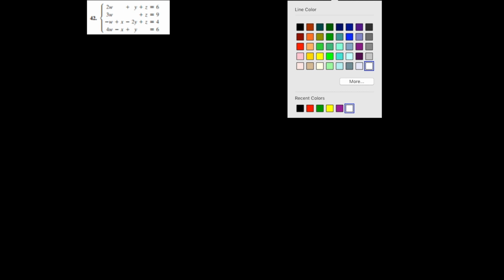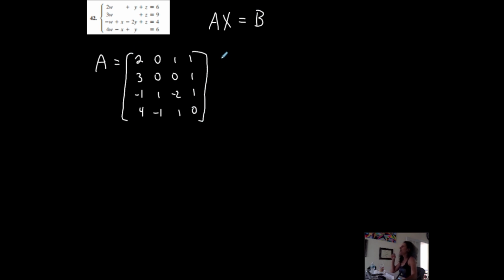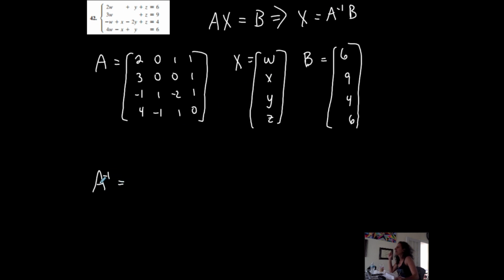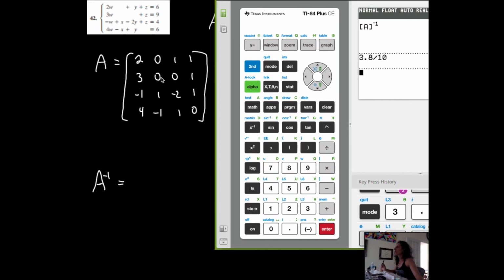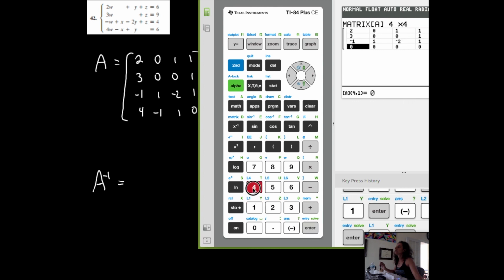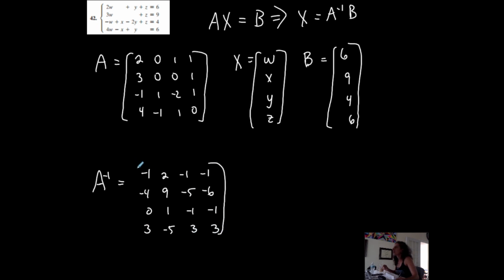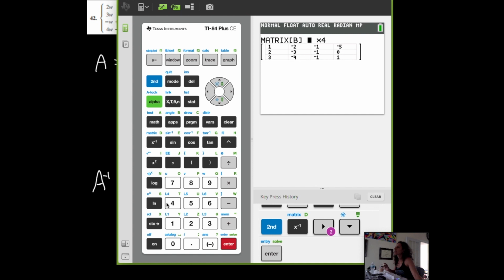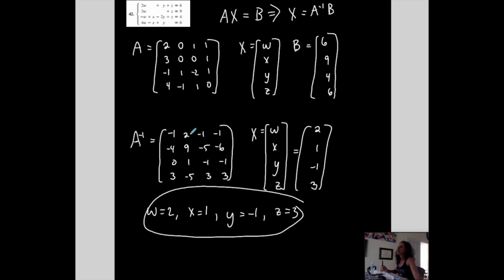Precalculus | Solving a System of Eq Using Matrix Eq (TI-83, TI-84)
This video goes through an example of solving a system of equations by first converting to a matrix equation, then using multiplicative inverses to solve with calculator trick. ;)

TEACHING PHILOSOPHY